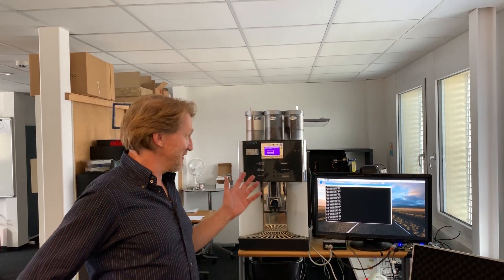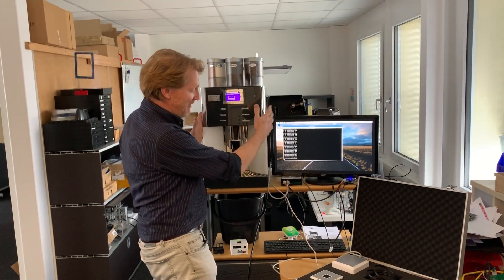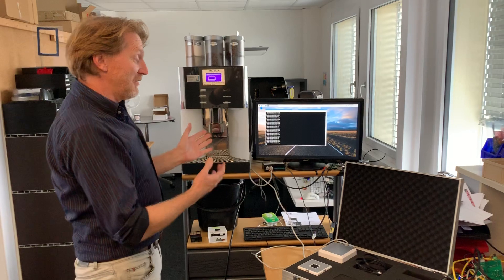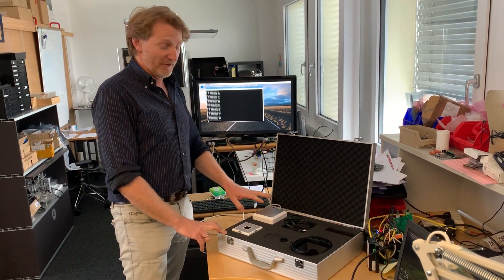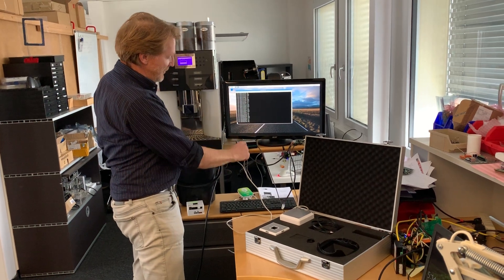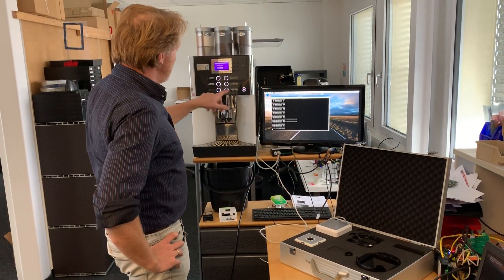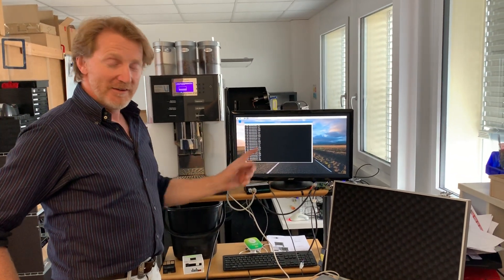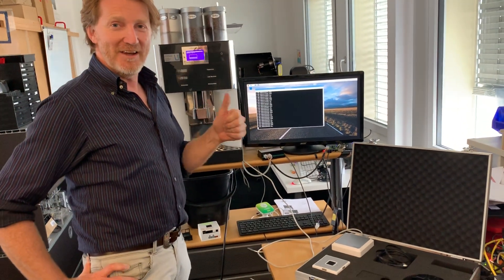Palm controlled coffee machine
Palm reader in action to get a coffee.